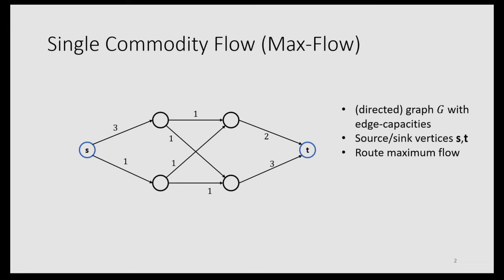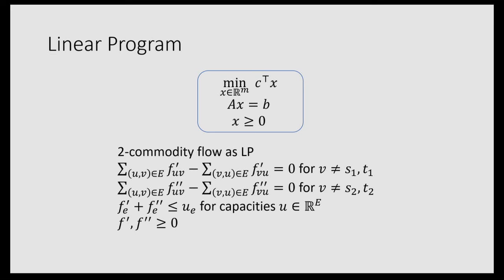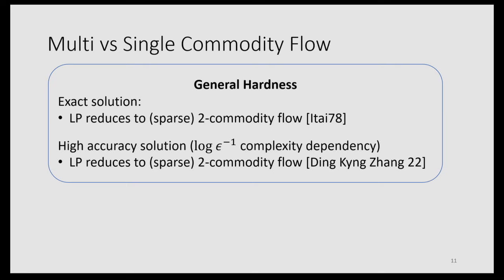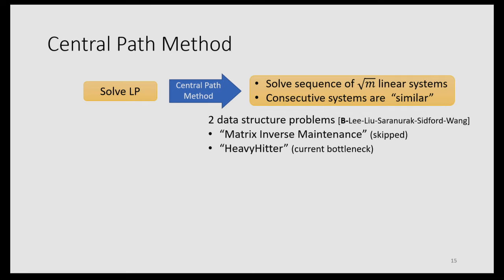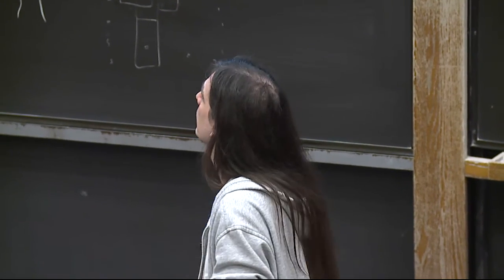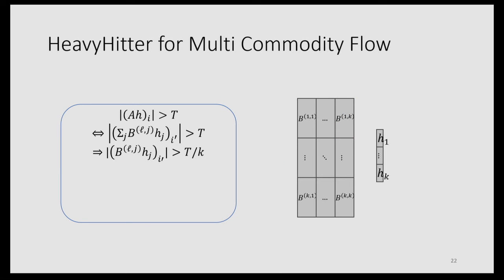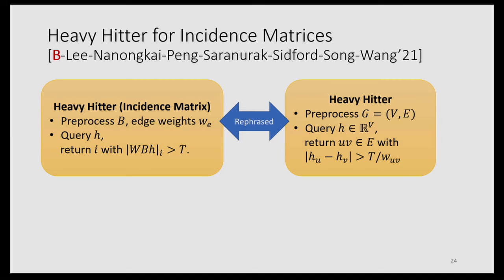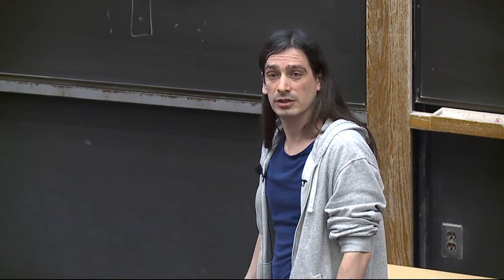Jan van den Brand - Faster High Accuracy Multi-Commodity Flows via Graph Techniques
Jan van den Brand presents "Faster High Accuracy Multi-Commodity Flows via Graph Techniques" at the DIMACS Workshop on Modern Techniques in Graph Algorithms held at Rutgers University on June 12, 2023 - June 15, 2023.

Abstract: In this talk, we will see that graph techniques can speed up algorithms for solving multi-commodity flow to high accuracy. This is unexpected as it was shown in [Ita'79 and Ding-Kyng-Zhang'22] that general linear programs without any graph structure can be reduced to multi-commodity flows.

In addition to outlining our improved multi-commodity flow algorithm, we will see open problems and bottlenecks for improving general linear program solvers and how they connect to graph problems.